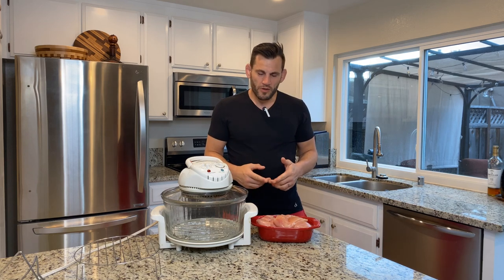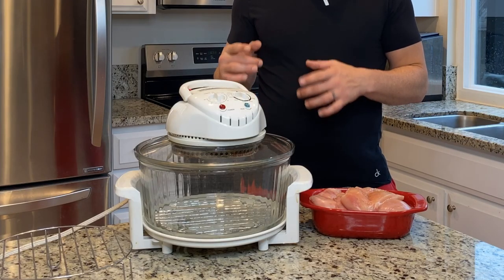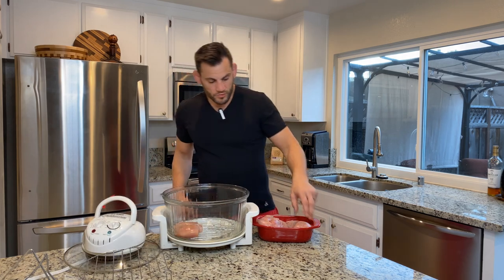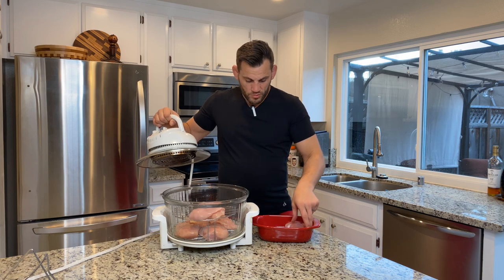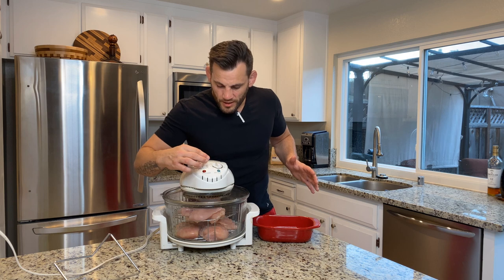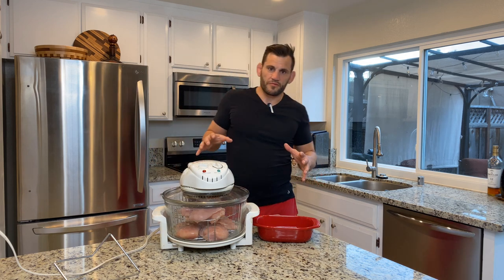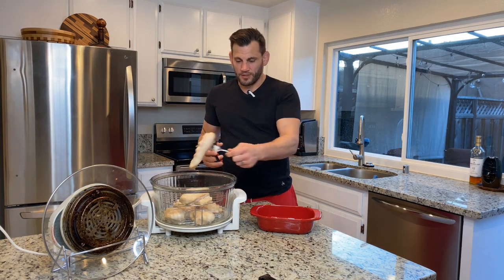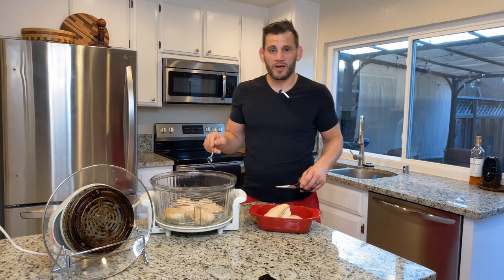Oyama Convection Oven Meal Prep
I made this quick video so you can see how I prep one of my go-to proteins for my meal plan. Plain chicken breast with a little Himalayan pink salt. 22 minutes at 275 and you get some succulent chicken tits. You can read more about this oven in my blog.

🏆JonFitch.net🏆

⬇️My Book⬇️
Failing Upward/Death by Ego

Burly Brothers Beard Co. use Code Fitch